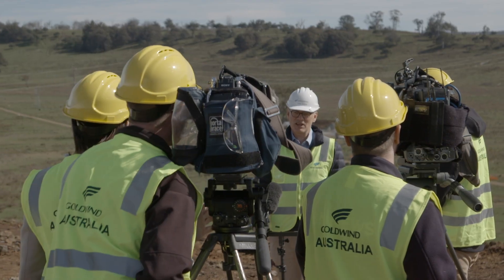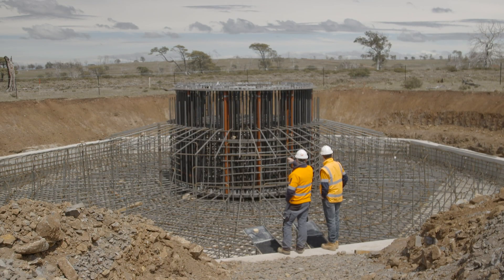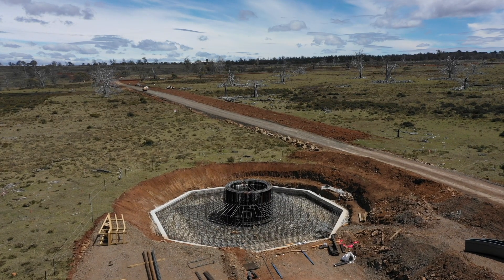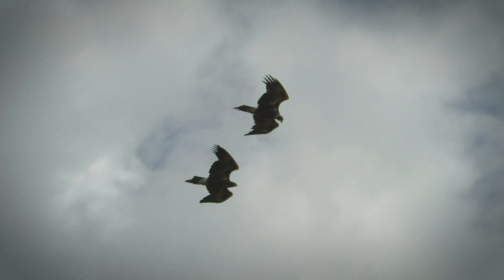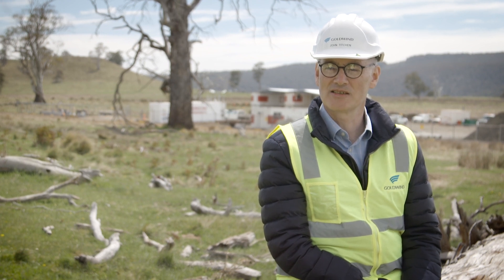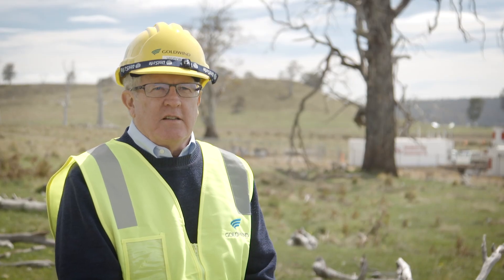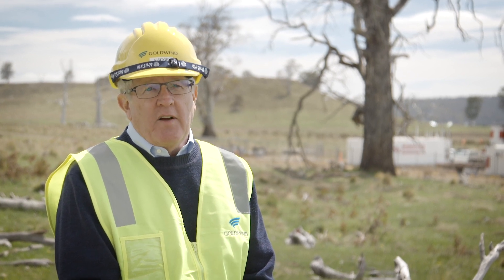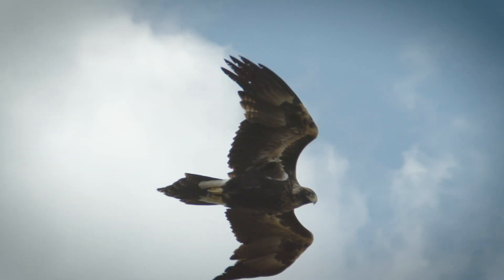Goldwind Australia's Cattle Hill Wind Farm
Goldwind Australia announcing it will be installing the innovative IdentiFlight® aerial monitoring and detection technology system as one of the key initiatives to mitigate Tasmanian Wedge-tailed Eagle impacts at Cattle Hill Wind Farm in the Central Highlands of Tasmania.